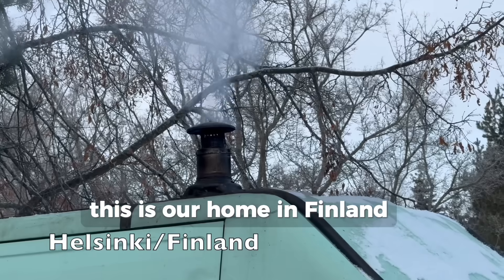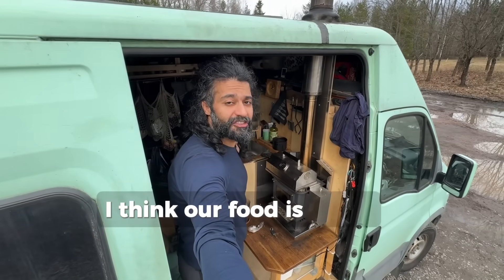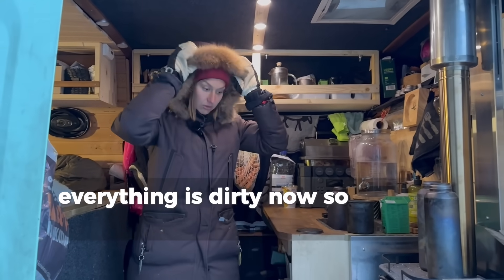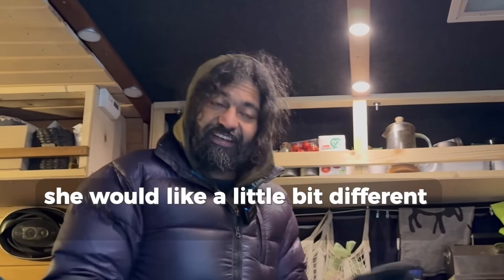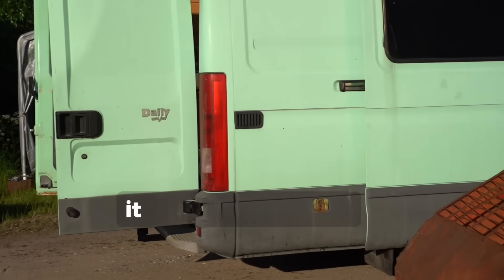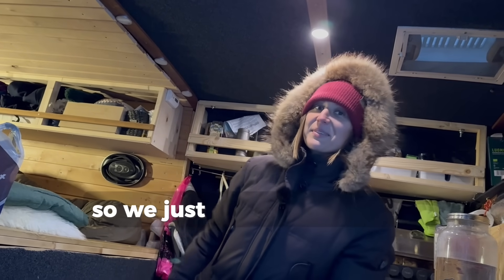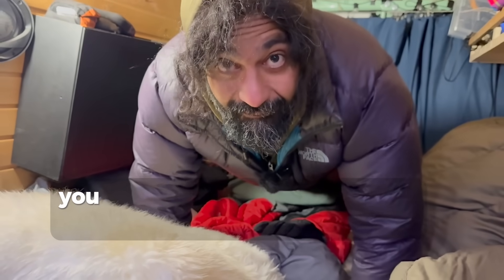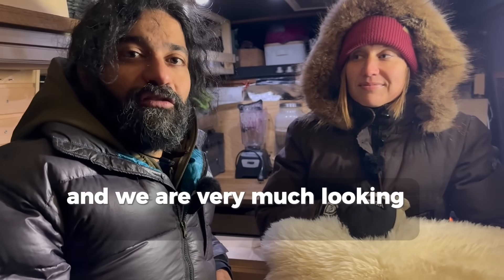How to Survive WINTER Van Life in FINLAND - No INSULATION- Low Budget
We have been living in a camper in Helsinki, Finland for the last 1 year. In this video we show you the reality of a van life in a low budget campervan in Scandinavia. We also will take you for a tour in our tiny house, including how we shower during the winter. By the end of the video you will notice why you shouldn't buy an Italian IVECO if you are living in Finland!

In Finnish below:
Retkeilyautossa asuminen Suomessa kesällä ja talvella. Mitä eroa näillä vuodenajoilla oikeasti on? Vai onko sillä vuodenajalla mitään merkitystä matkailuautoilijan näkökulmasta? Me asutaan vuoden ympäri tässä Iveco Dailyssa. Tässä meidän faktat ja haasteet vanlife-todellisuudesta Suomessa!

🔥The stove: Below is the affliated link to the stove we use which is made in Canda, and super well made 👌

🌍 Collecting our signed postcards from around the world ( post cards will be sent 2 times a year)